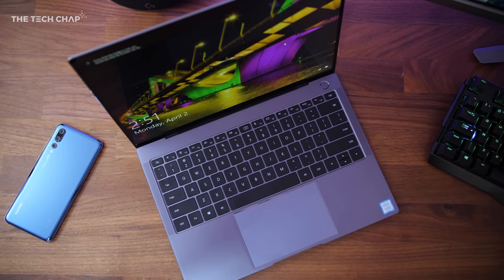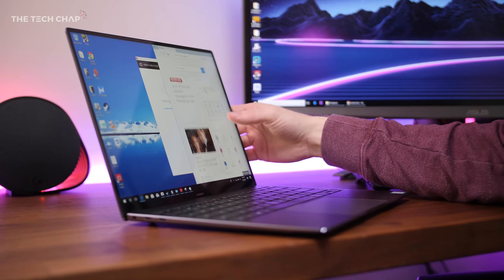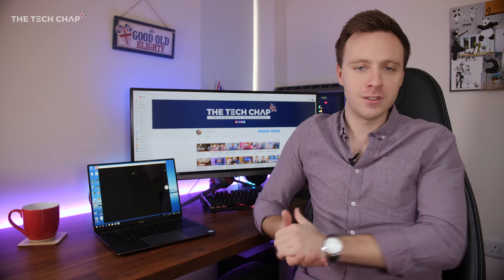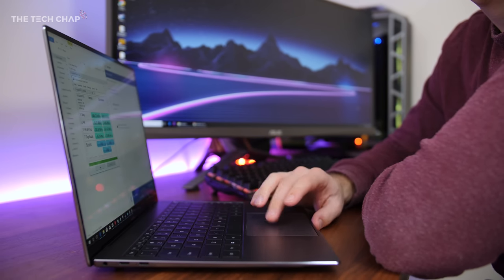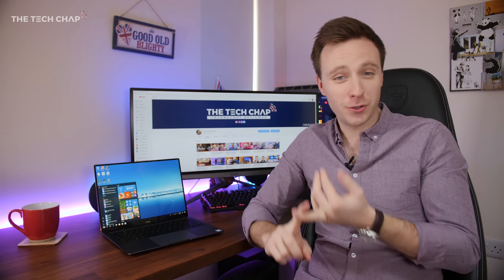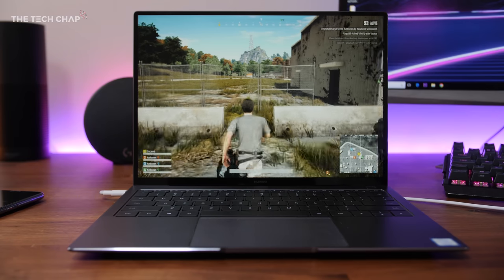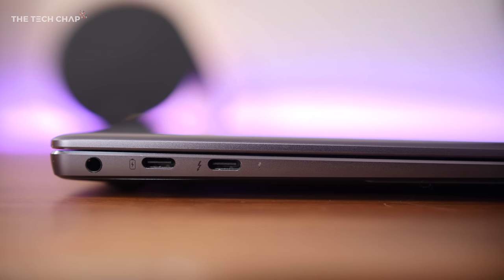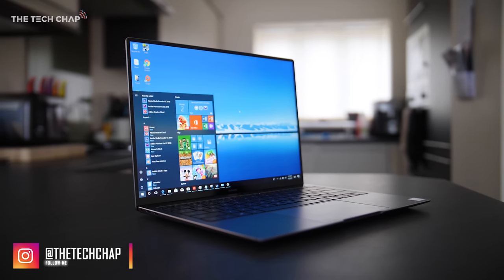The BEST Windows Alternative to the MacBook Pro! [2018] | The Tech Chap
Huawei MateBook X Pro Review - This is the The Best Windows Alternative to the MacBook Pro. The Matebook X Pro design is clearly inspired by the Macbook Pro - but it offers a thin-bezel touchscreen, Intel 8th gen CPU, secret webcam, and even a dedicated graphics card! Starting at £1300 - is the MateBook X Pro worth buying?

Contributing Writer: Peter Honeyands